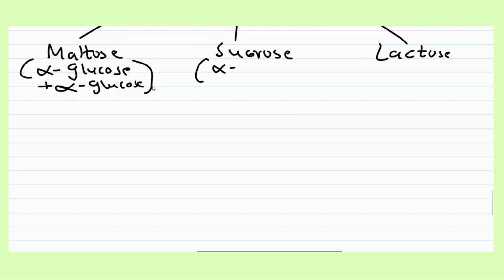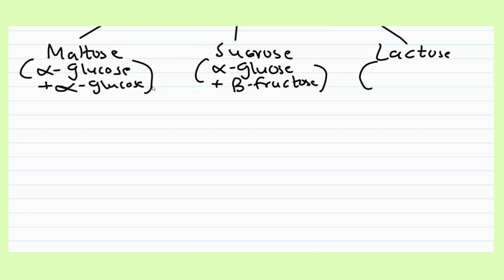Reactions of Carbohydrates | Biomolecule Chemistry Explained | A Level Biology 9700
Carbohydrates are not just energy sources — they take part in fascinating biochemical reactions that shape life itself!
In this video, we explore key reactions of carbohydrates such as, condensation, and hydrolysis, explained simply for A Level Biology (9700) students.
Perfect for O Level, A Level, and FSc Biology learners in Pakistan.

📘 Topics Covered:

Structure and function of carbohydrates

Monosaccharides, disaccharides & polysaccharides

Condensation and hydrolysis reactions

🎓 Suitable for: Cambridge A Level Biology (9700), O Level Biology (5090), and university entry preparation.